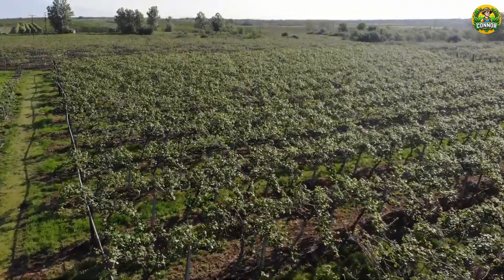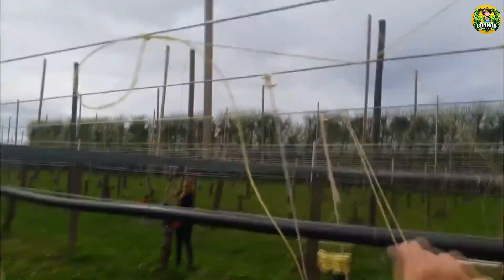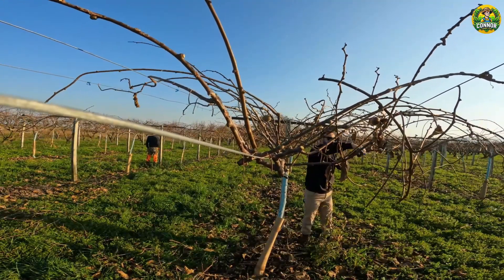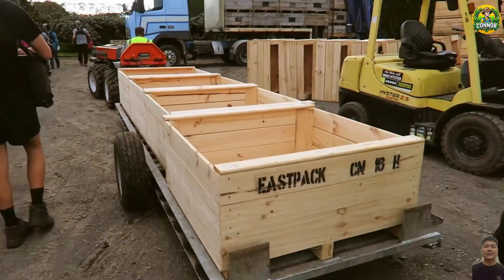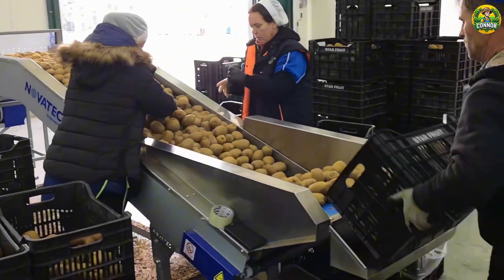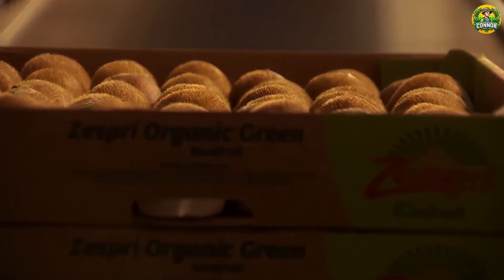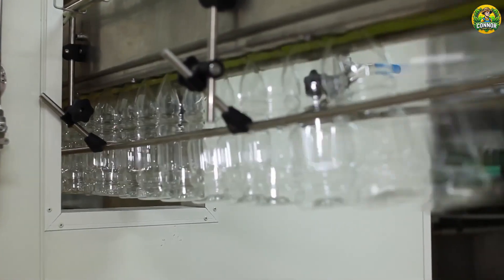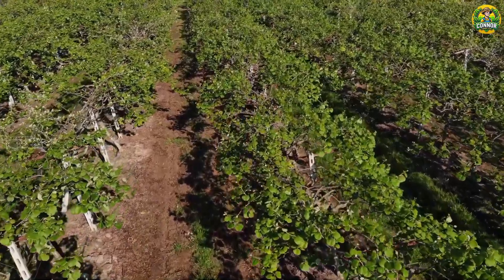Kiwi Harvesting and Packing in New Zealand - Great Agricultural Kiwi Farm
New Zealand is the world’s largest kiwi exporter, shipping out over $1 billion of fruit annually. But a little over a decade ago, a deadly plant disease called PSA nearly wiped out the industry. A scientist named Russell Lowe saved it with a new breed called SunGold, which has overtaken green varieties as the most popular kind. We visited New Zealand to see how it grows, picks, ships, and breeds its most prized kiwifruit.

00:00 Intro
00:40 Create a truss
01:34 Planting
01:55 Tree care
02:31 Pruning
03:03 Pollination
03:45 Harvesting
05:14 Processing and Packaging
08:12 Outro
► Connor Farm is a place to help you discover great things about technology in the field of agriculture, livestock technology, processing technology and food processing technology, etc.